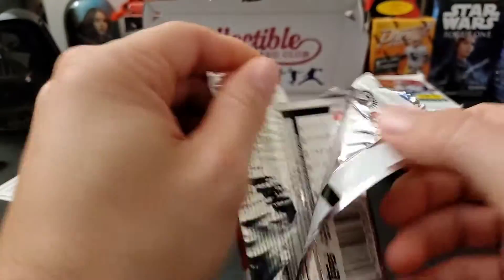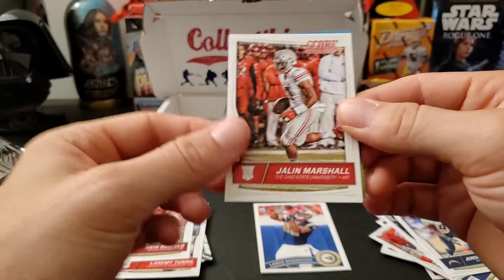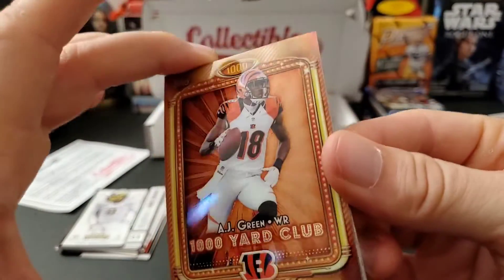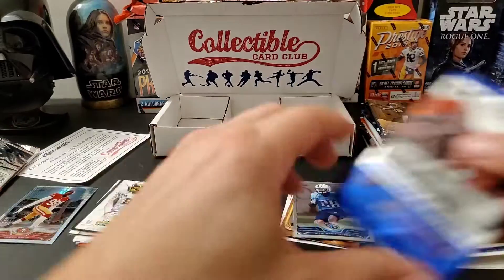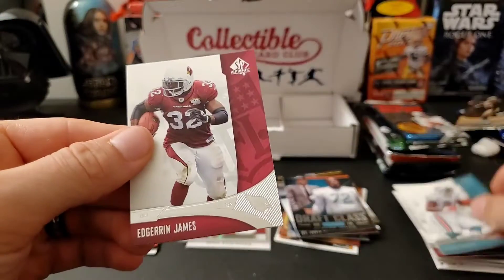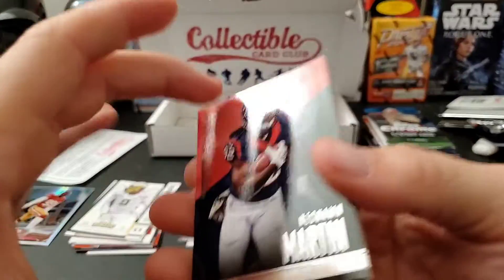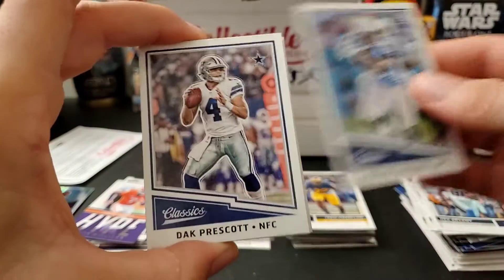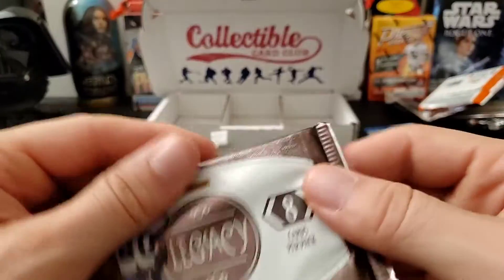🎃 October 2019 Collectible Card Club Platinum Football Subscription box *15 Packs*🙀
Today I have the collectible Card Club Gold box. Which guarantees  15 packs. Most of which are hobby packs!

This is a great value ! Check them out at

Instagram CollectibleCardClub